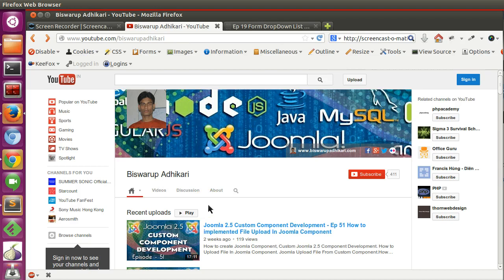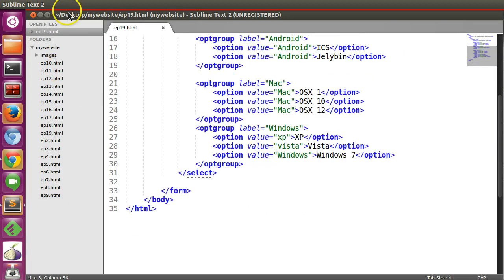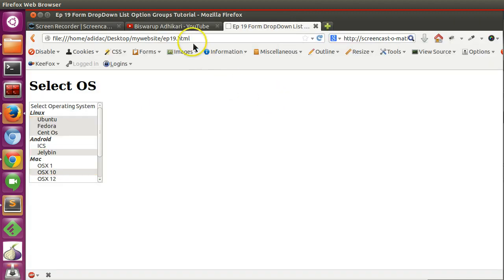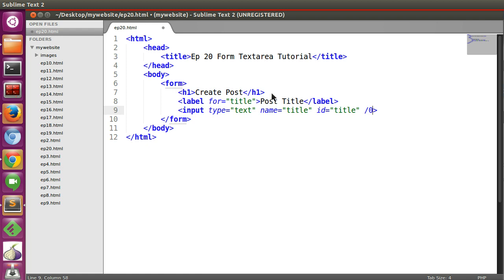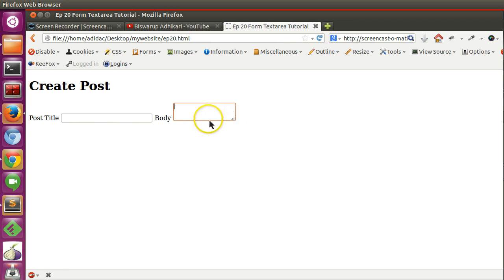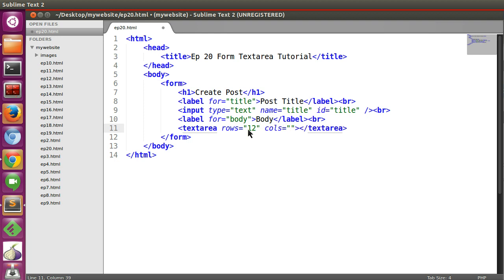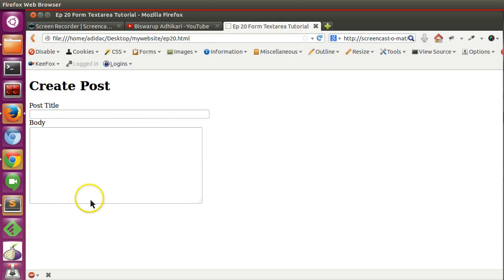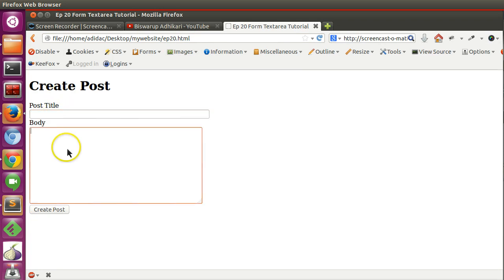HTML Bassic Tutorial - Ep20 HTML Form Textarea